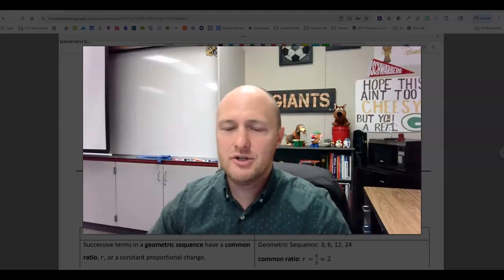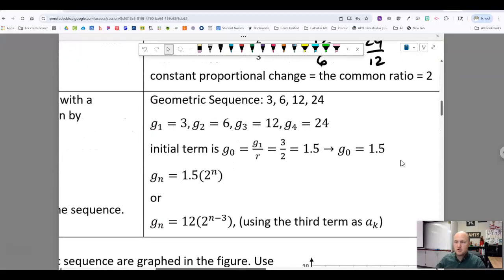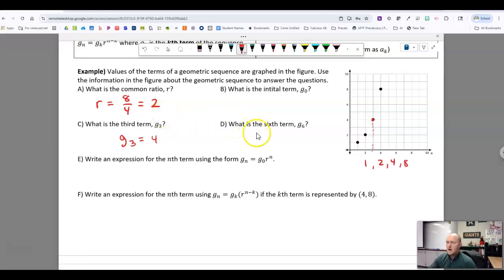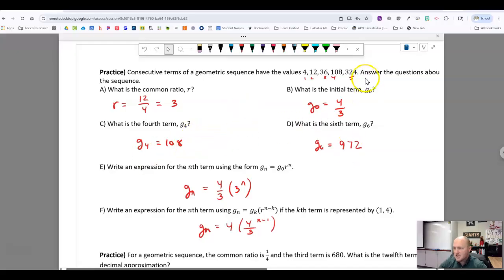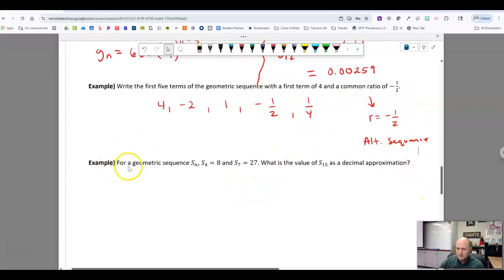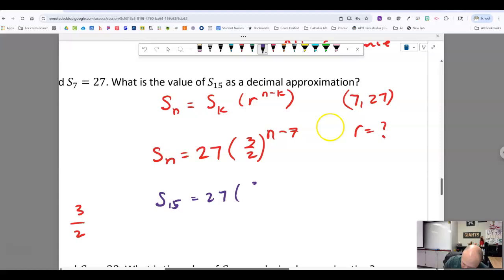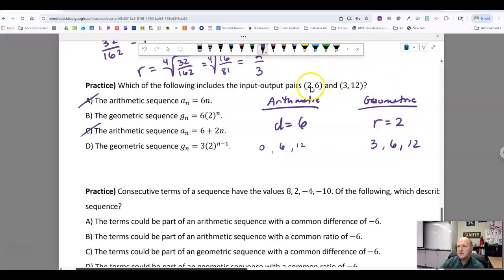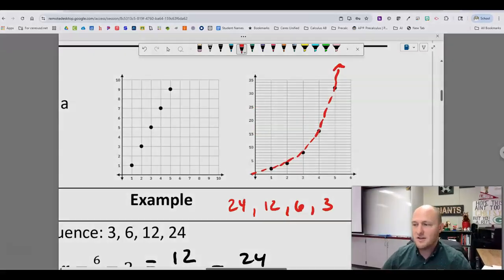AP Precalculus | 2A-2 Geometric Sequences